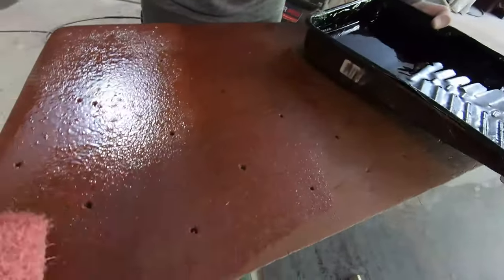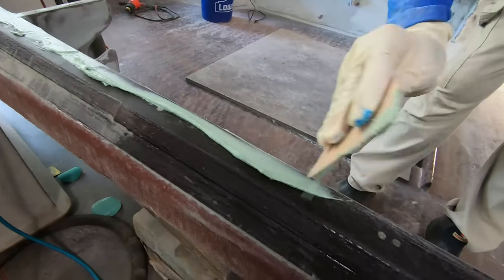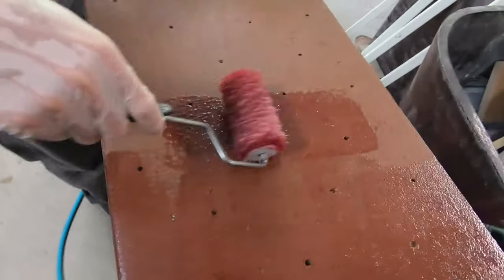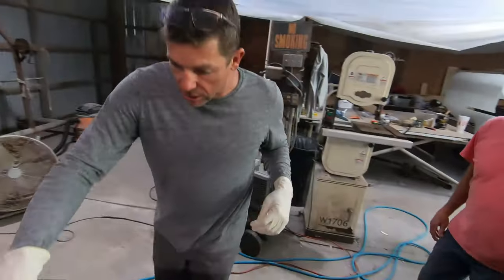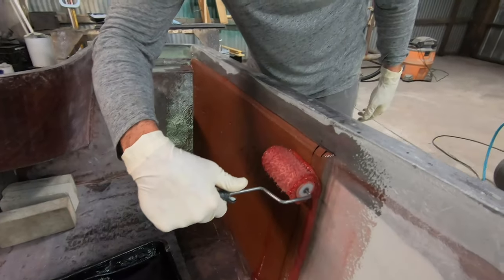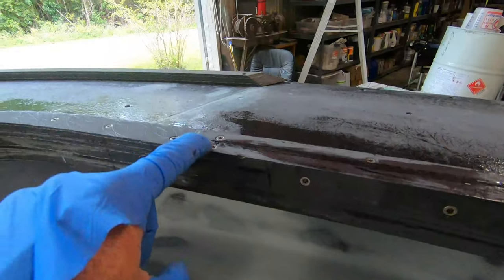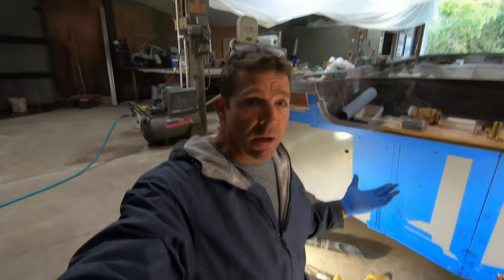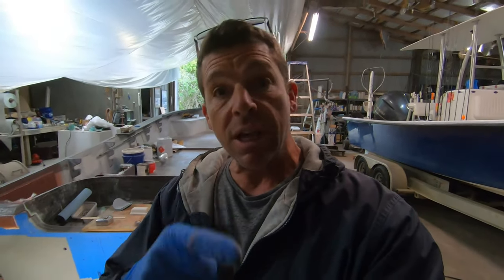EP-12 HOW-TO BUILD and FIBEREGLASS Custom Coosa board Rod Holders- INSULATED Fish Boxes